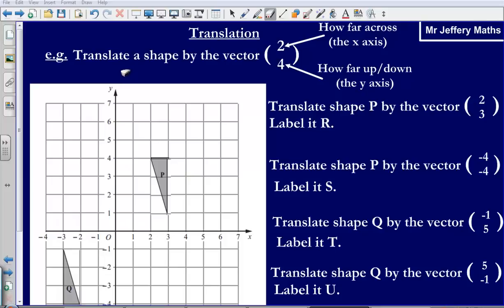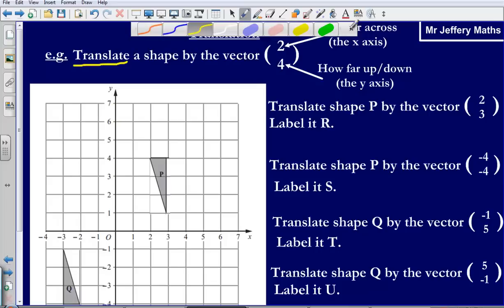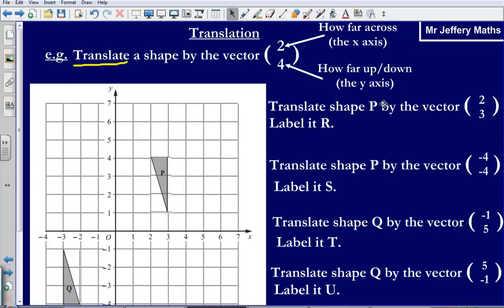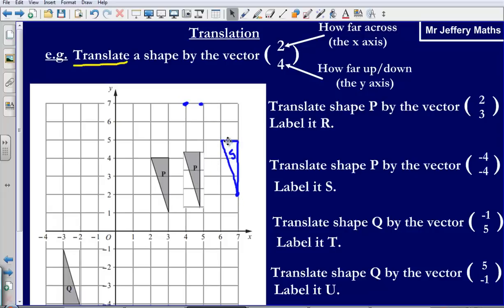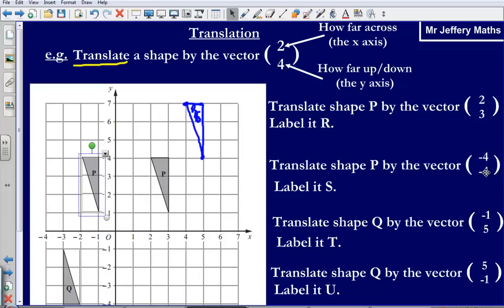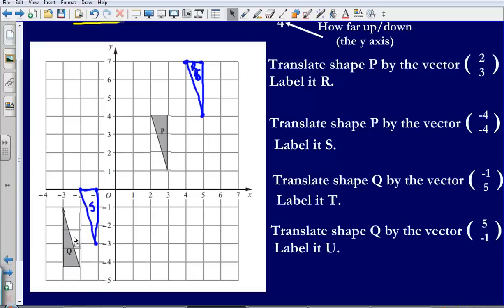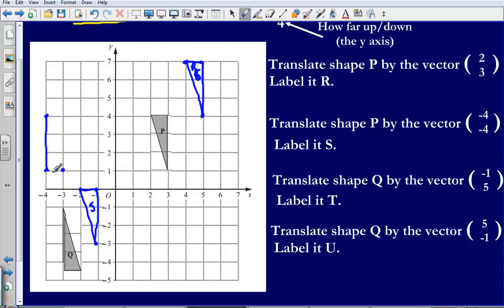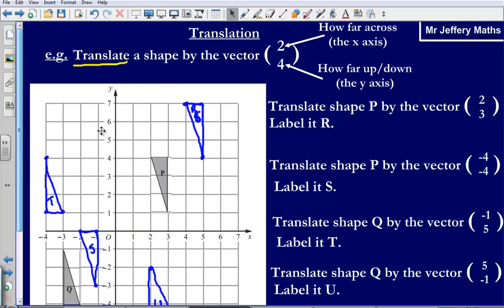Translating a shape by a vector (Edexcel GCSE Maths)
Mr Jeffery going through the basics of transformations. In this video: translation by column vectors.